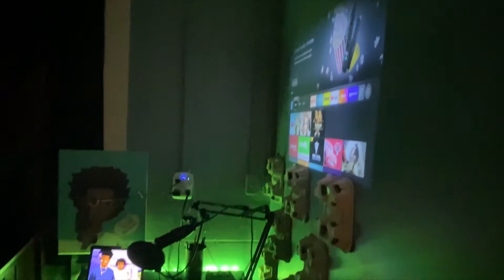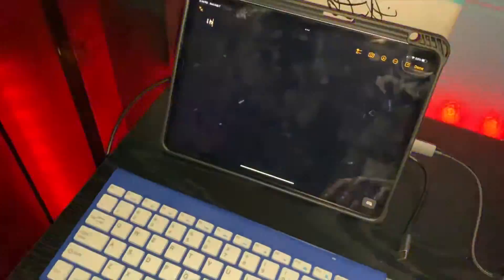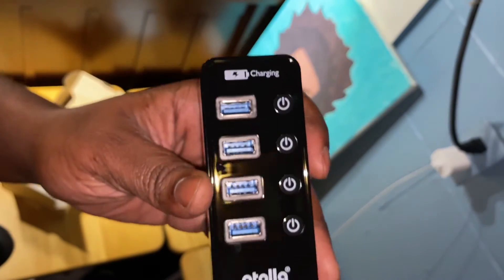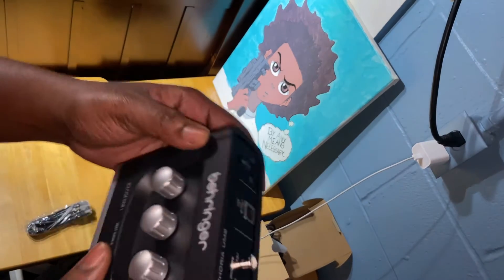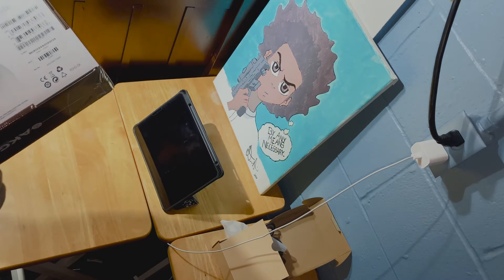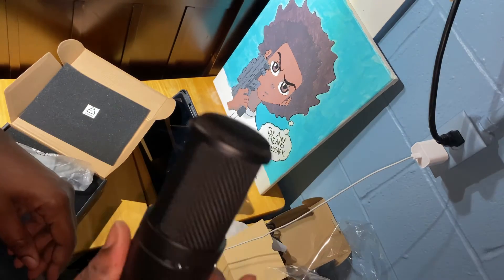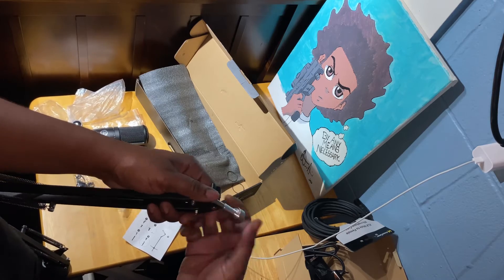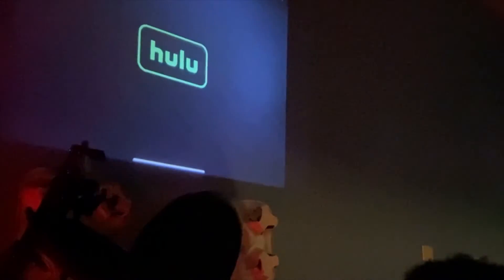iPad Pro Full Studio Unboxing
Unboxing all items from iPad Pro Home recording studio Amazon Haul.